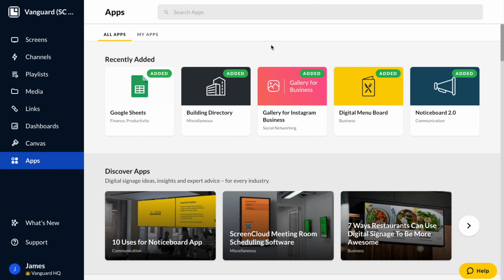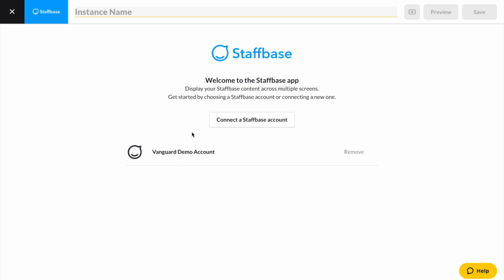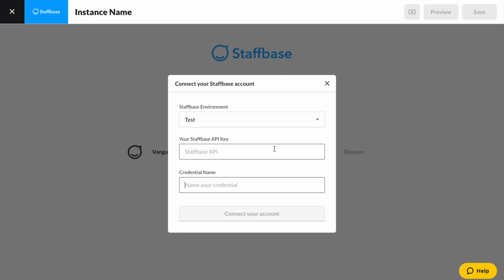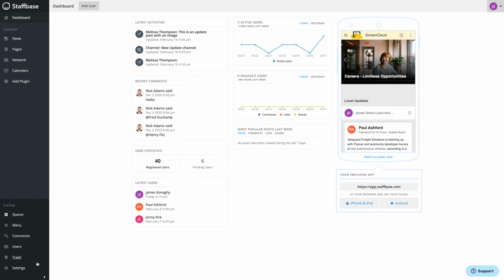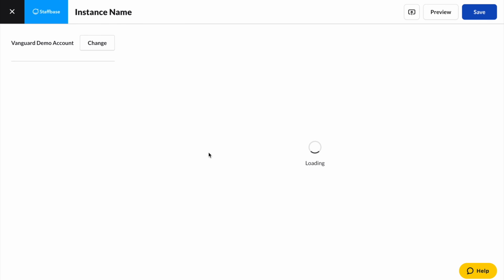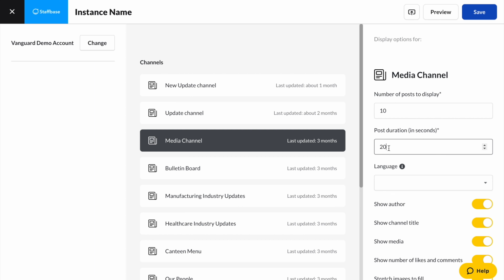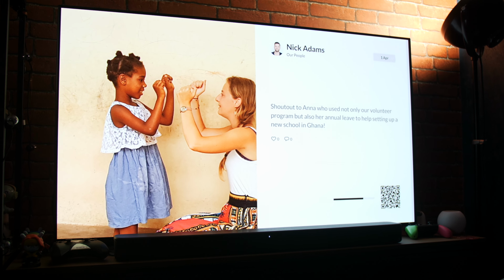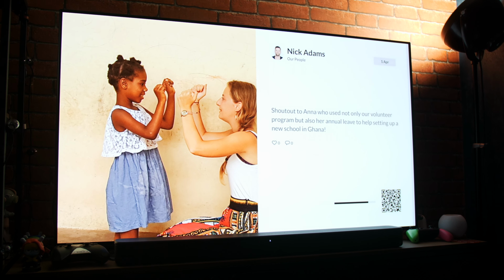Staffbase News - The Easiest Way to Connect Your Staffbase Content to Your Screens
Meet Staffbase News - our newest addition to the evergrowing ScreenCloud Apps Store. Staffbase News is the simple way to display your Staffbase content on your screens in any location.

ABOUT SCREENCLOUD